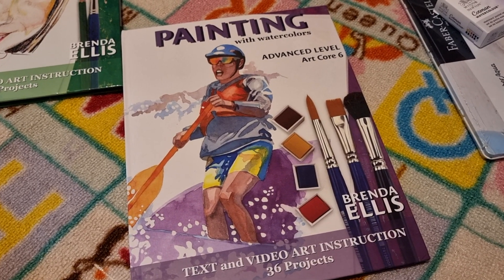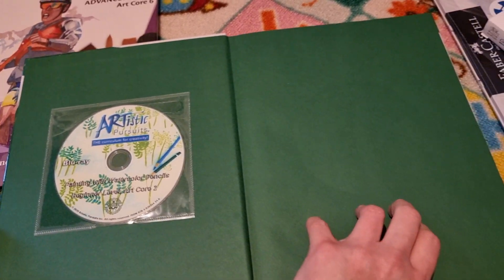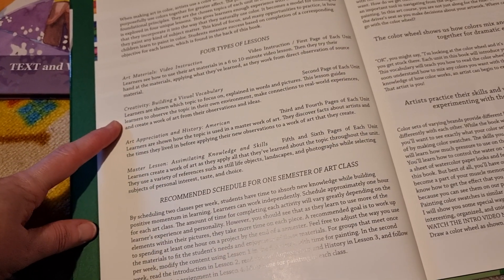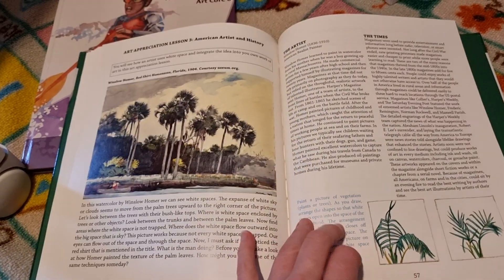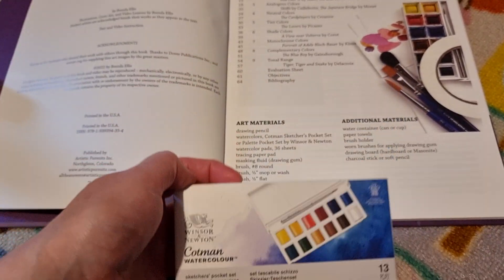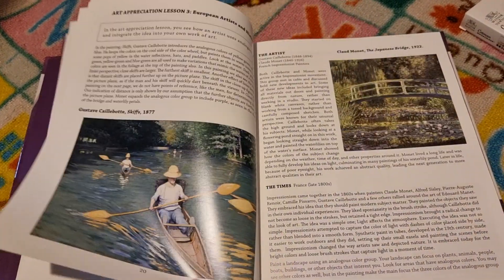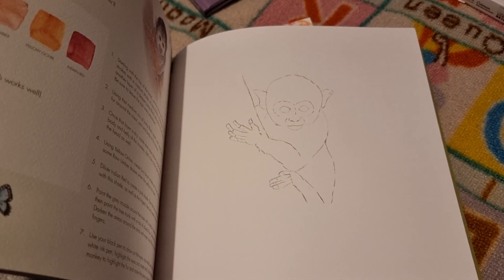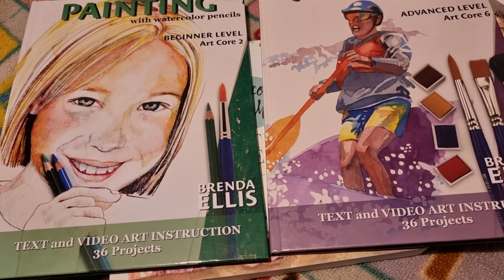HOMESCHOOL CURRICULUM PICKS 2024-2025/7TH GRADE/ART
I share my homeschool curriculum picks for art for the 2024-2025 homeschool year for 7th grade.

I'm Isabella, home school mama to my eleven year old daughter, currently in 6th grade. I post videos on all things home school. Curriculum, reviews, hauls, updates and more.

Amazon store - Isabella Redwood